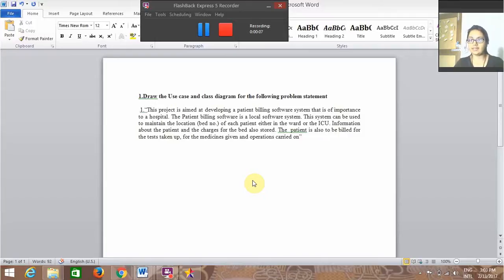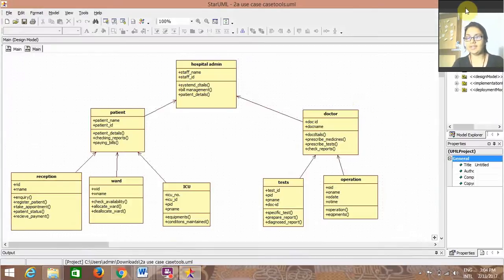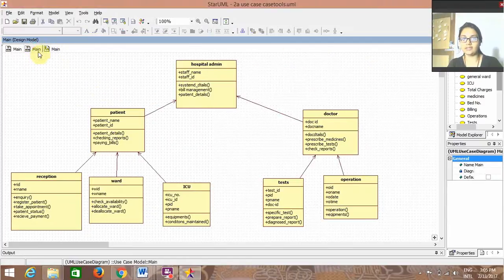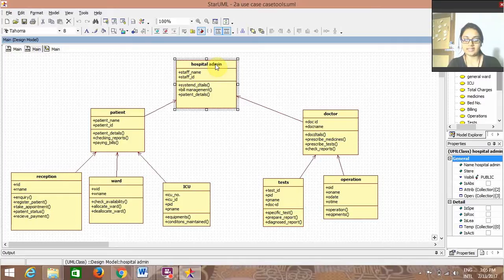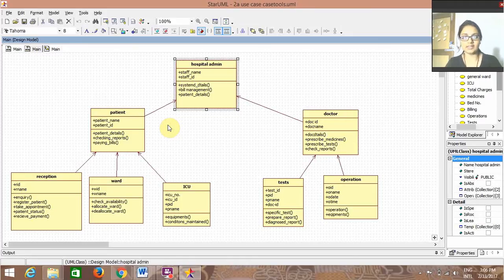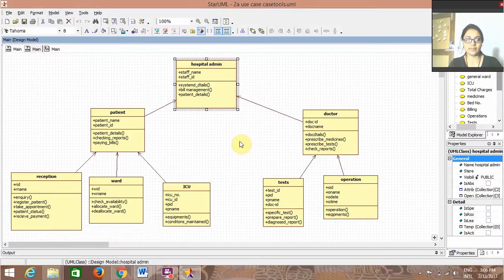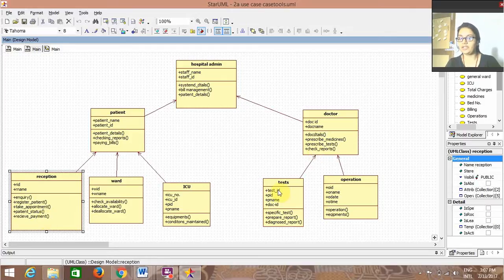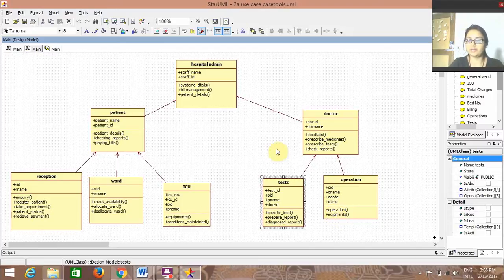case tools exercise 2